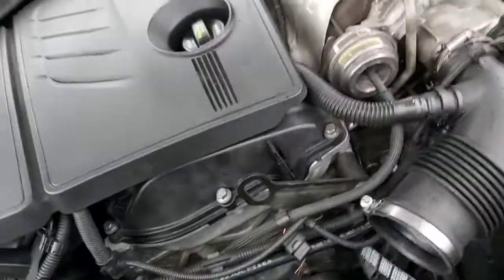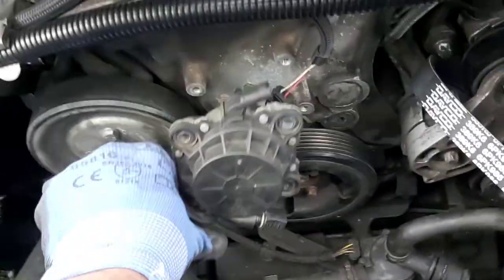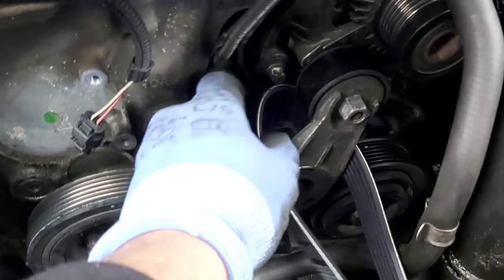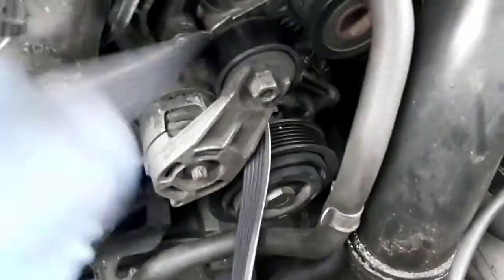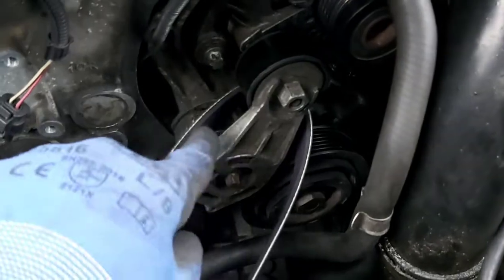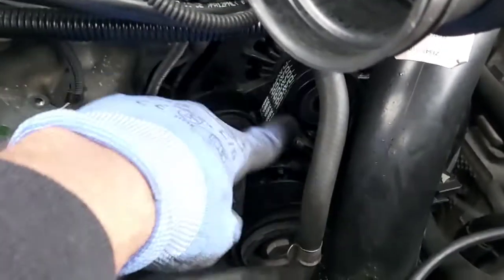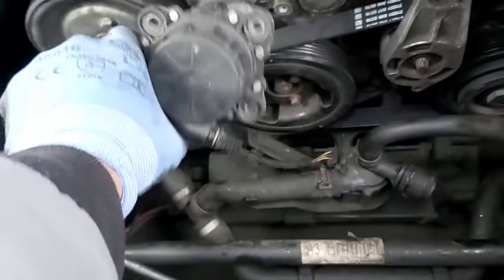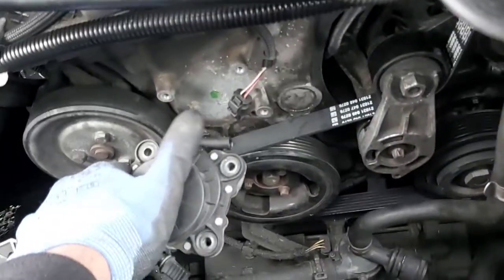Bmw 1 series 116i (F20) auxiliary belt removal tip!